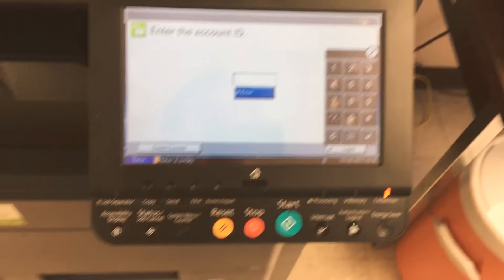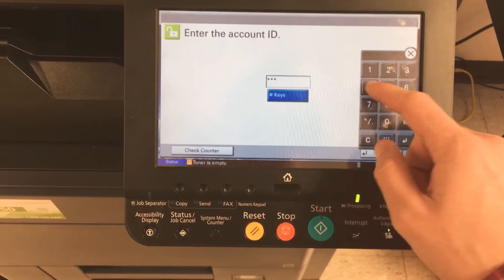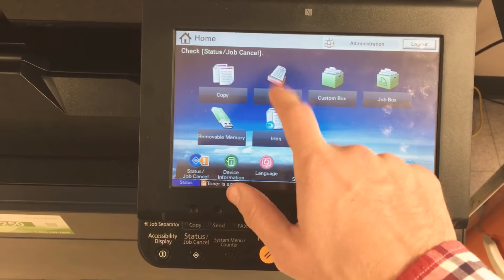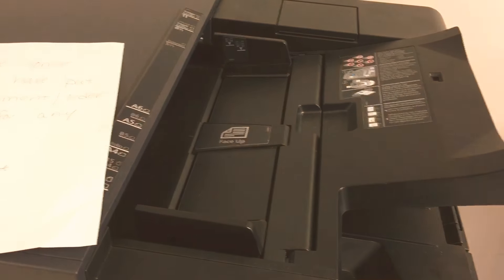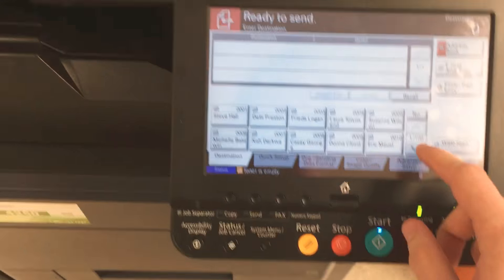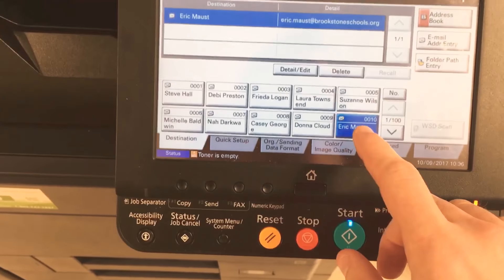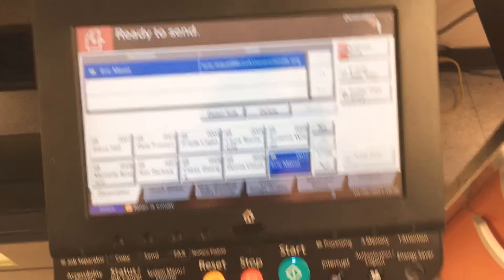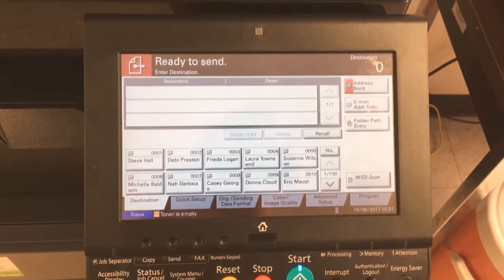Work Around for Work Room Copier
Here’s a work around when we run out of toner.